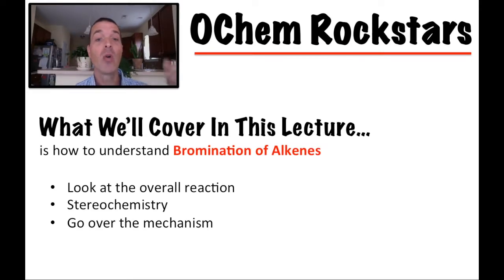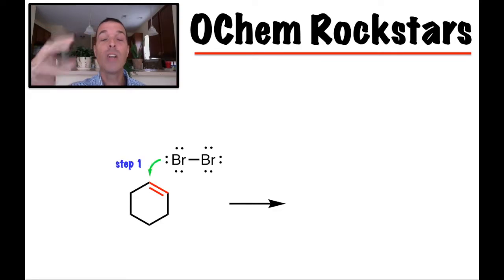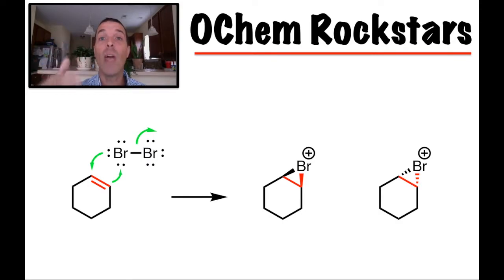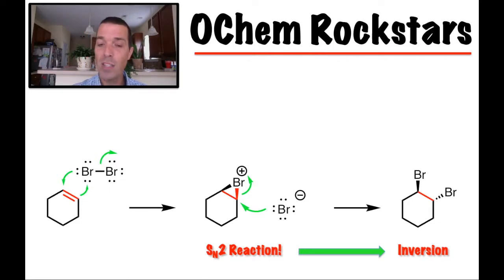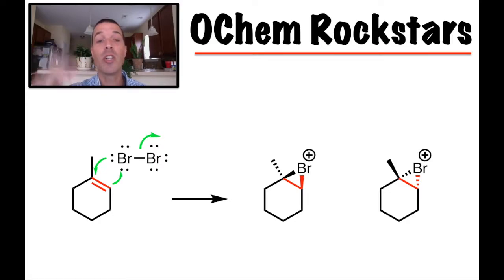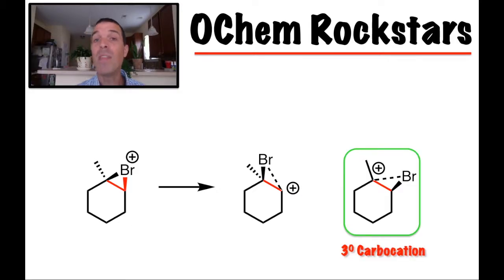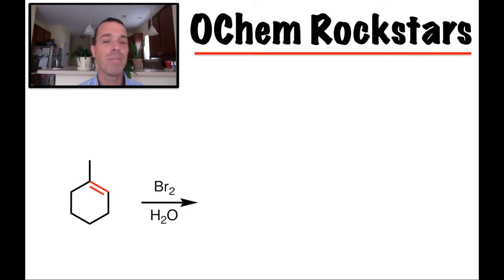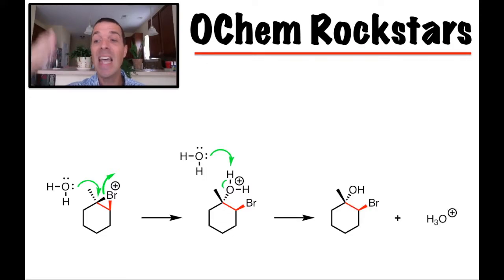LIVE ORGANIC CHEMISTRY I CLASS - Alkenes (Bromination and Bromination with H2O)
If you are getting ready to take... or currently taking organic chemistry, then I want to officially welcome you to Organic Chemistry!

For those of you who don't know...

My name is Dr. Jason Dinsmore and I'm known as The OChem Whisperer. I've been helping students, just like you, completely crush organic chemistry and effortlessly move towards the top the class.

Each week, I'll be going LIVE on Facebook to teach you the first semester of Organic Chemistry. Make sure to stop by, learn some OChem and say hello!

Also, If you're looking for other resources to help you better understand organic chemistry, I have created a few online classes that will help. You can get any one of my courses for only $9.99!

And if you're looking to get personalized help with OChem class, I also provide online tutoring. I have a NEW STUDENT DISCOUNT where you get an online tutoring session for only $40!

Just let me know by message me here or by reaching out on Facebook or Instagram:

And with all of that, I hope you have a wonderful day and I look forward to seeing you online!

Warmly,
Jason (a.k.a The OChem Whisperer)